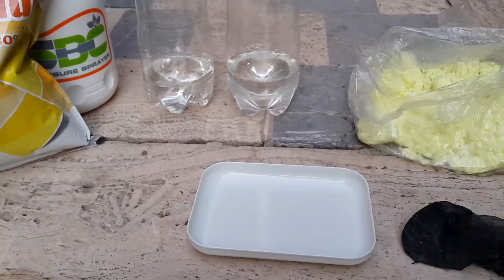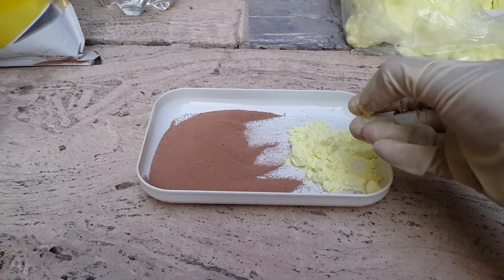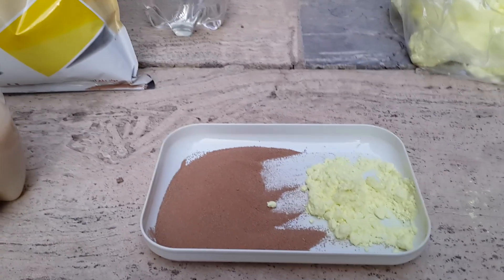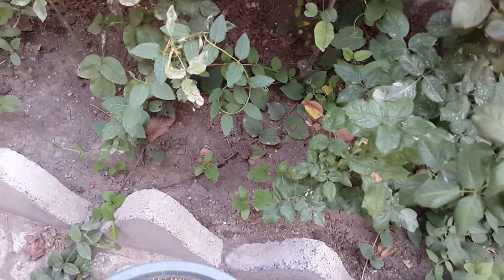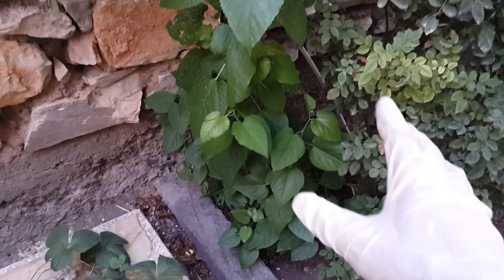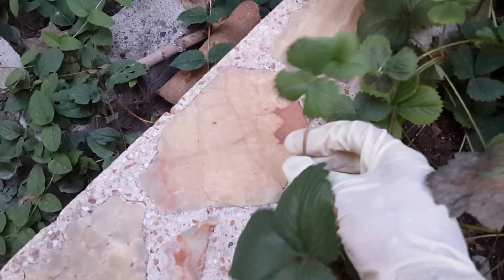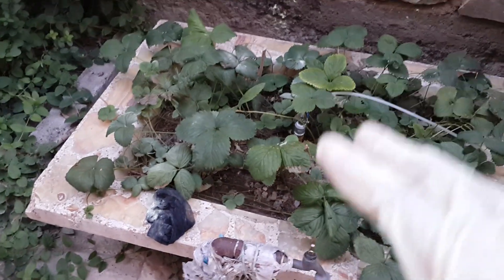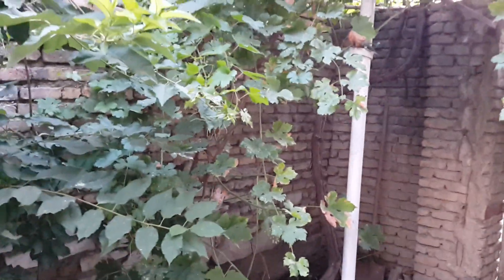Effective Organic Fungicide and Pesticide | Use Natural Sulfur For Plants and Trees In Garden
The Best Organic Powder For Treatment With Fungus and Insects Even a Great Fertilizer. Naturally sulfur is a Magic Powder For Plants and Trees. Even you can use it such as Fertilizer. I explained below and there's some questions and answers about use Sulphur in Garden. Truly appreciate
Questions & Answer
Where can sulfur be found in the world?
Sulfur deposits are foundnaturally in areas around hot springs and in volcanic regions. It is also widely found in nature as iron pyrites (iron sulfide), galena (lead sulfide), gypsum (calcium sulfate), Epsom salts (magnesium sulfate) and many other minerals.
What plants benefit from sulfur?
In plants, sulfur is essential for nitrogen-fixing nodules on legumes, and necessary in the formation of chlorophyll. Plants use sulfur in the processes of producing proteins, amino acids, enzymes and vitamins. Sulfur also helps the plant's resistance to disease, aids in growth, and in seed formation.
Is Sulphur powder safe for humans?
Sulfur is low in toxicity to people. However, ingesting too much sulfur may cause a burning sensation or diarrhea. Breathing insulfur dust can irritate the airways or cause coughing. It can also be irritating to the skin and eyes but many skin products has this element into it.
What is sulfur used for in the garden?
To correct alkaline soil, a source of acid is needed. Elemental sulfur is most commonly used by organic gardeners. However, sulfur requires some time before it is converted to sulfuric acid with the aid of soil bacteria.
What does sulfur do for a plant?
Sulfur is as necessary as phosphorus and is considered an essential mineral. What does sulfur do for plants? Sulfur in plantshelps form important enzymes and assists in the formation of plant proteins. It is needed in very low amounts, but deficiencies can cause serious plant health problems and loss of vitality.
How do you increase Sulphur in soil?
Add elemental sulfur, also known as "flowers of sulfur," or aluminum sulfate and incorporate it 6 inches deep into the desired planting site. The amount of sulfur needed depends on thesoil's current pH, the desired pH, the clay or sand content of the soil, and the type of sulfur used.
How do we use sulfur in everyday life?
The main use of sulfur is to make sulfuric acid, but it is also used as a fungicide and in medicine to treat certain skin conditions. Recently people have found uses for sulfur in construction. for example, sulfurbased concretes, cements and wall coatings are used where resistance to chemical attack is important.